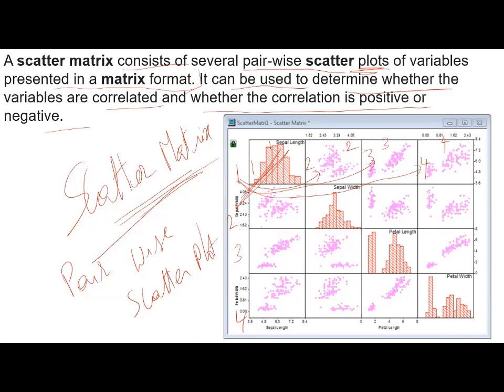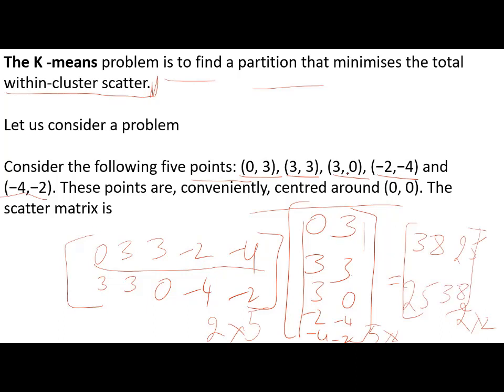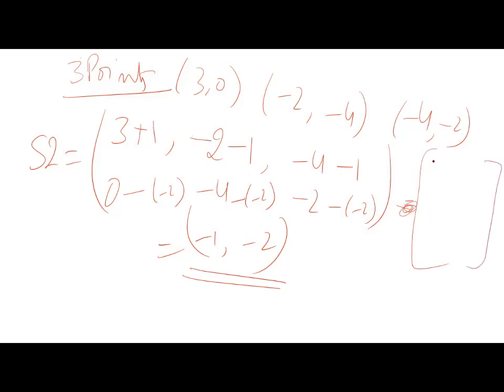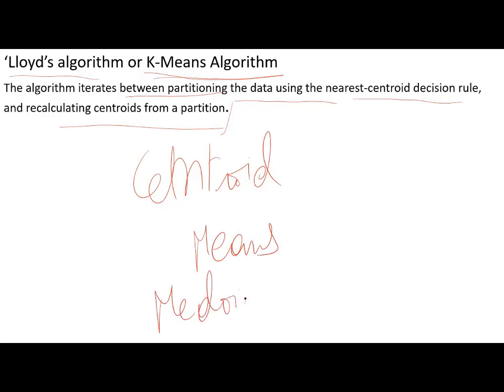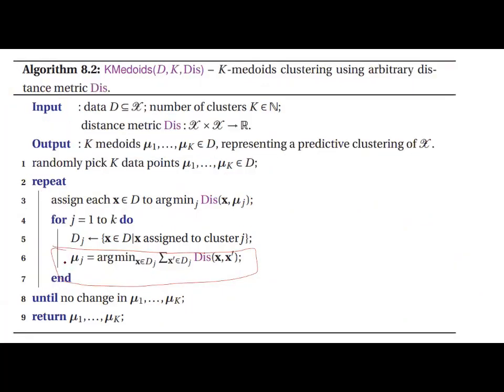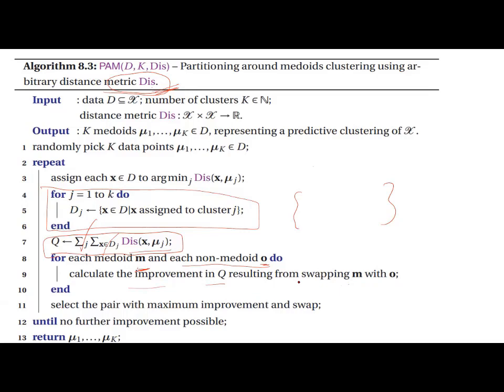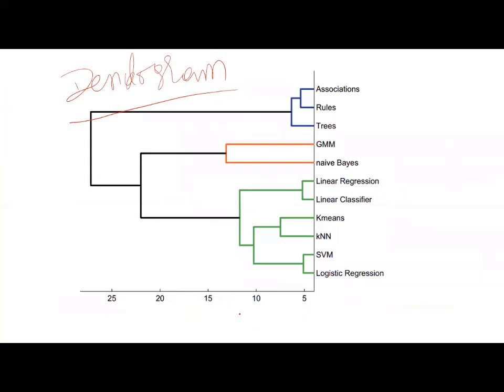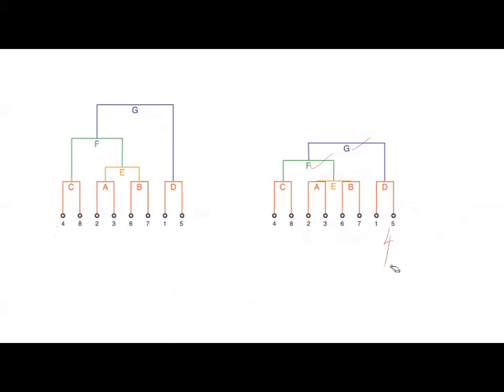R16 CSE 42 MachineLearning unit4 Distance Part3